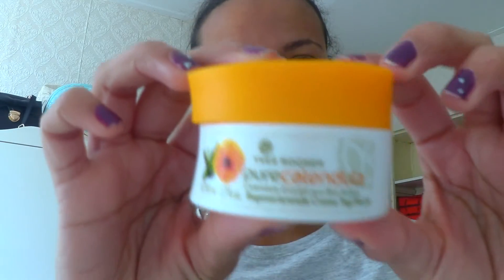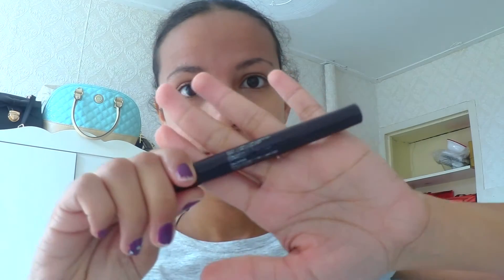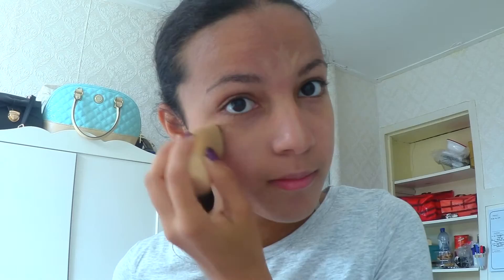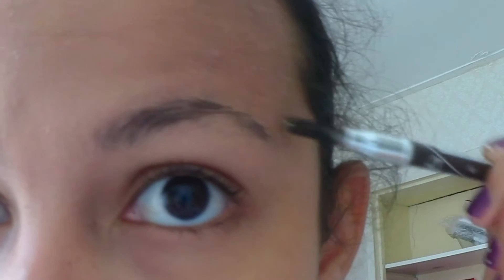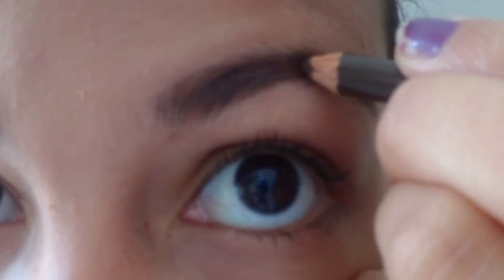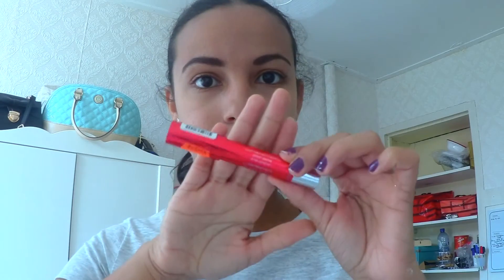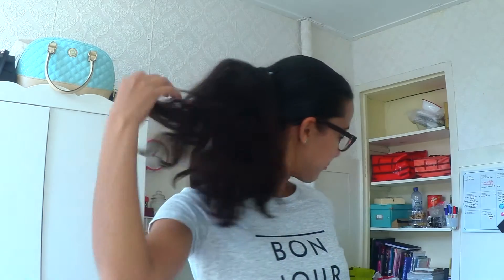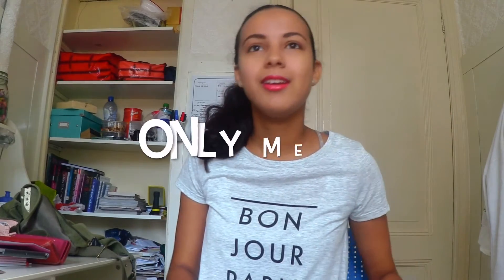Cute & Easy Look For School/College/University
Heyy guys,

sorry for the delay, I was sick, so I couldn't speak throughout the video.  I am still sick actually, but I'm getting better! :)
This is my every day look for the university. If you're like me that doesn't have a lot of time to do your makeup in the morning, you can do this look! It's really easy and it just gives you the right pop of color to brighten up your face!

Stay till the end of the video for some exciting news!

x Cathy